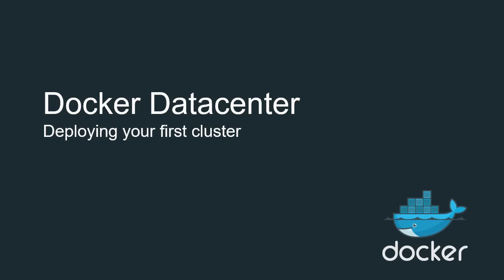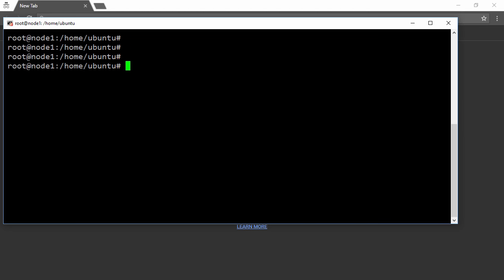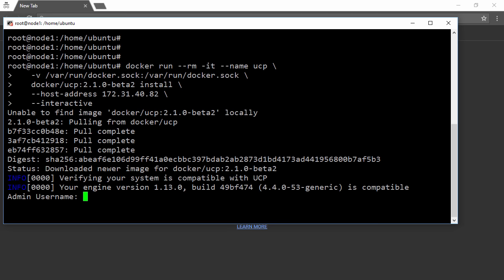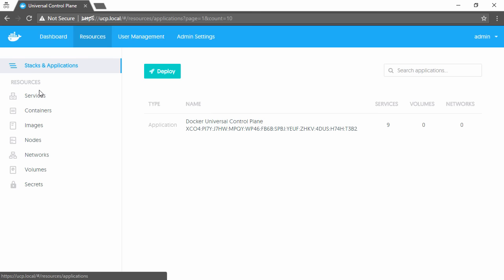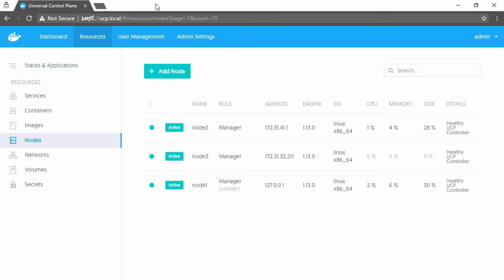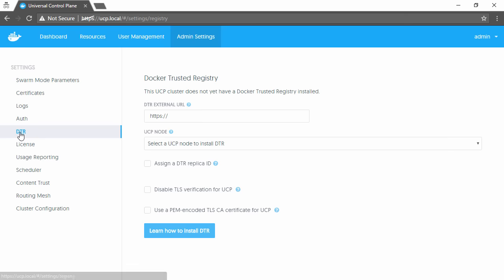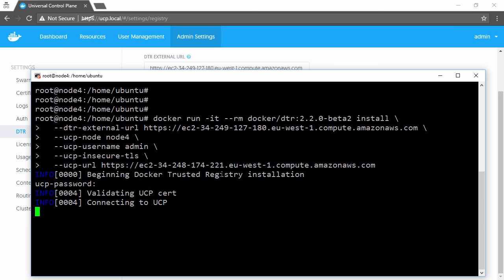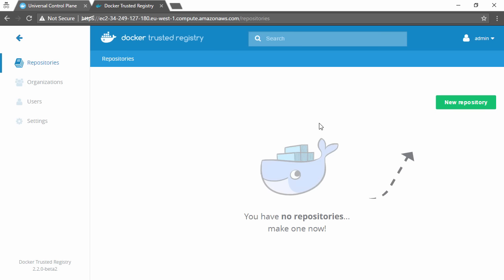Deploying Your First Docker EE (Datacenter) Cluster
In this short demo we walk you through the necessary steps to get your first Docker Datacenter cluster up and running.